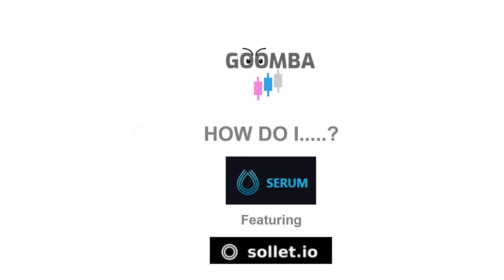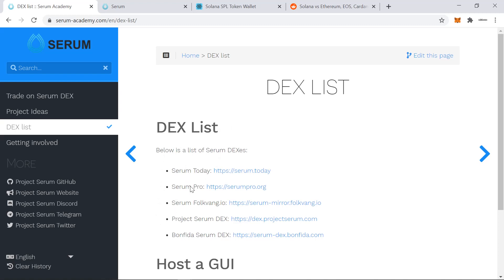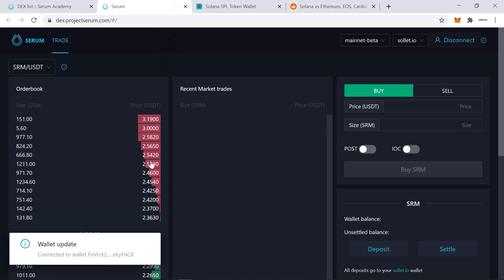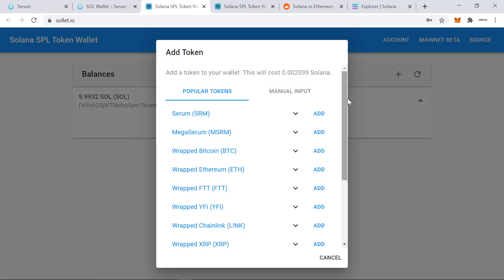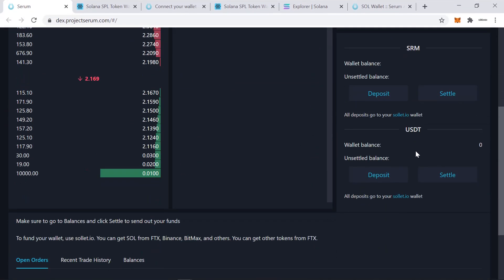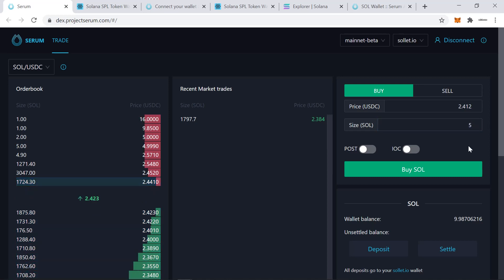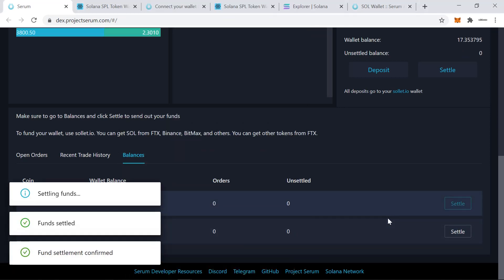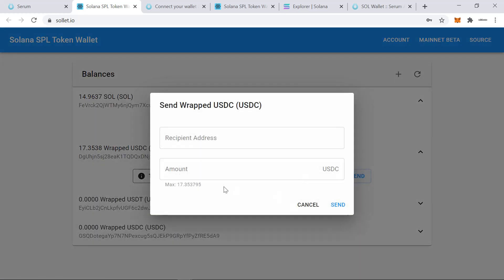How to use the Serum (SRM) DEX?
Most DEXs are on running on Ethereum right now and with high latency and increasing gas prices, we are seeing new initiatives popping up.
One of which is developed by the guys at FTX and leverage the speed and low cost of the Solana blockchain.

Let's get familiar with this new exchange and see how well the Solana blockchain does

Note you need an FTX account to send "wrapped assets" onto Solana, you can sign up